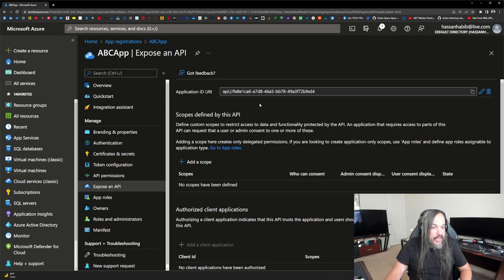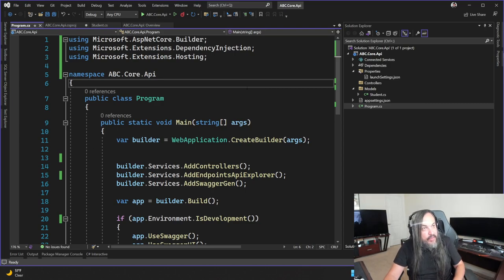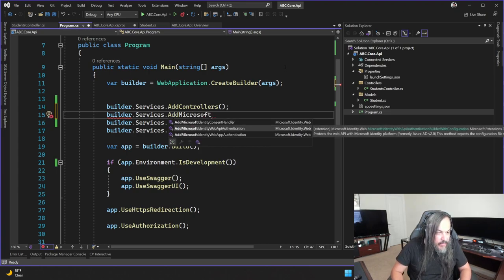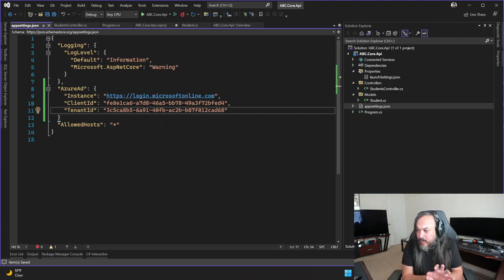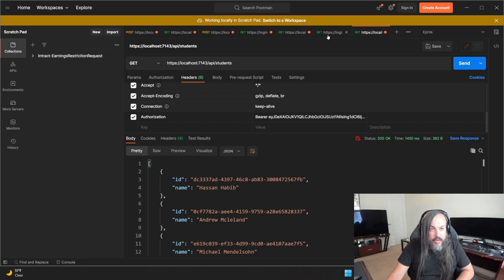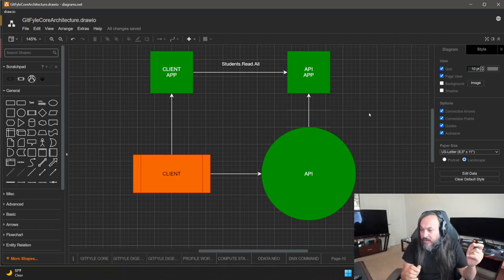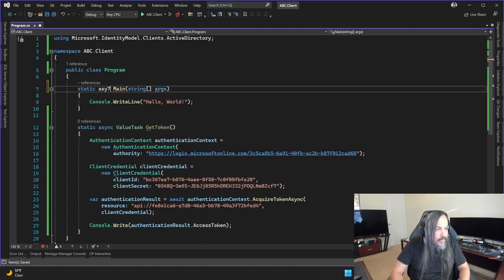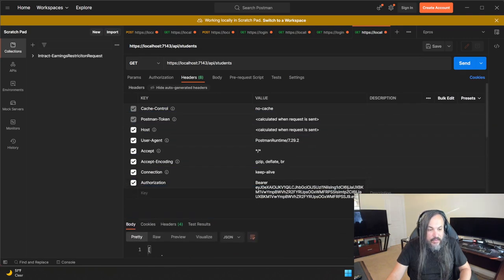SEC001: Securing Offline Web APIs with AAD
In this session, I'm going to show you how you can establish an offline communication between an application and a RESTful web API using AAD.

Check it out here today.